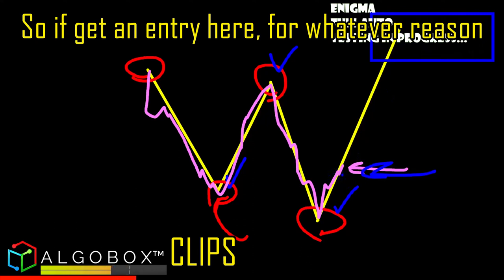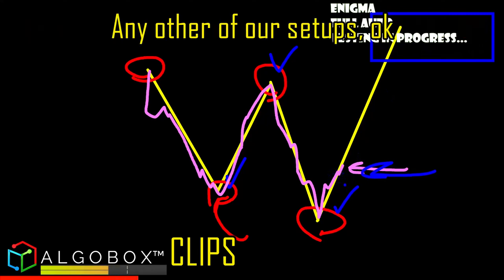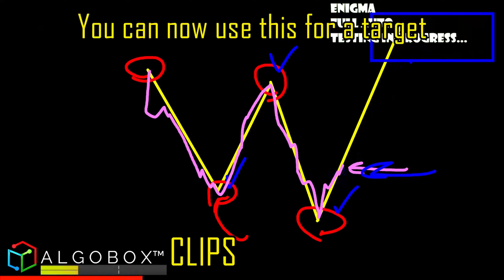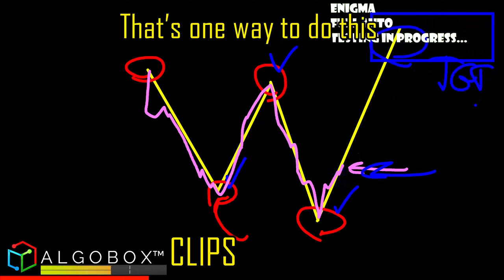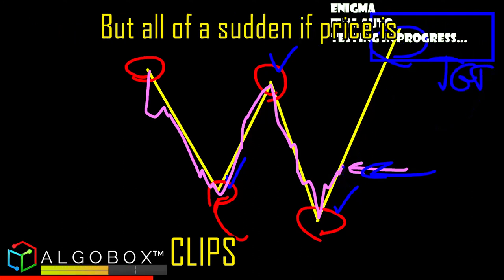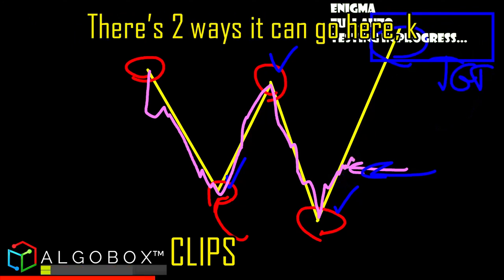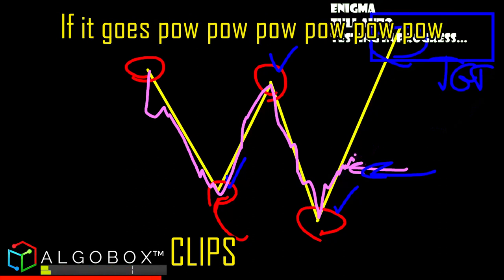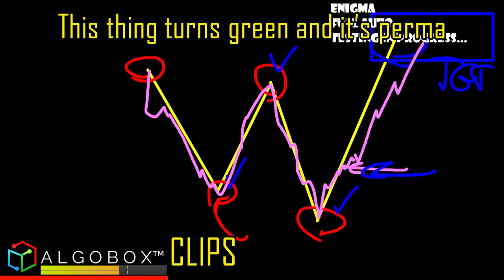Harmonics (Part 2) P-PRZ | Repainting FULLY EXPLAINED | Day Trading FAQ